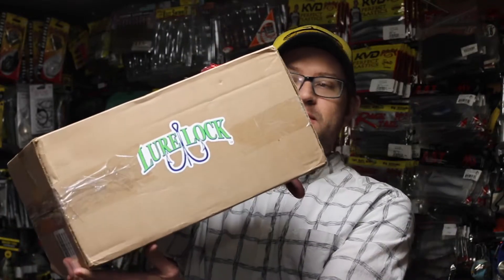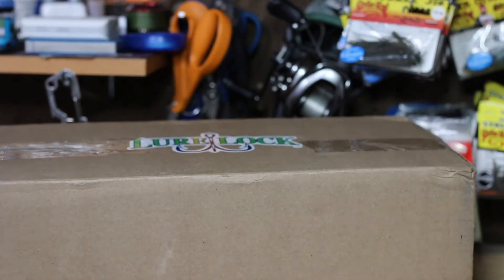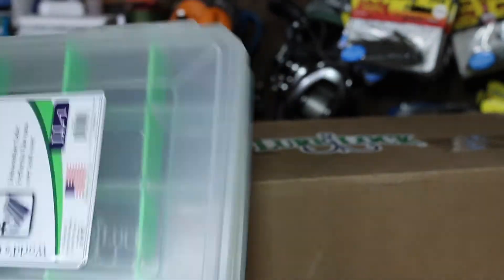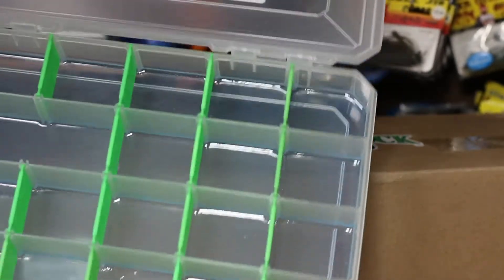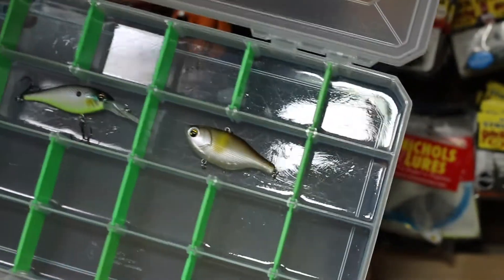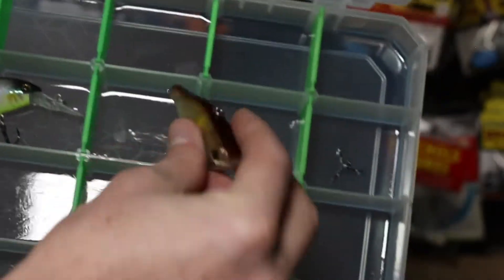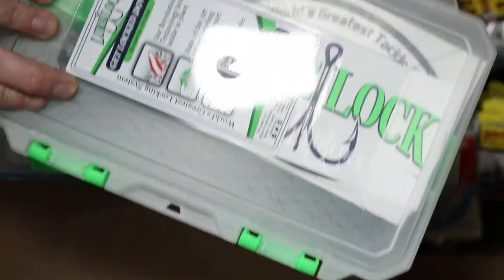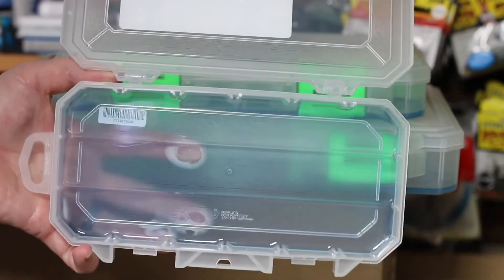First Look: Lure Lock Tackle Boxes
Just received some Lure Lock Tackle Boxes, here is my first impression. Purchase at TW